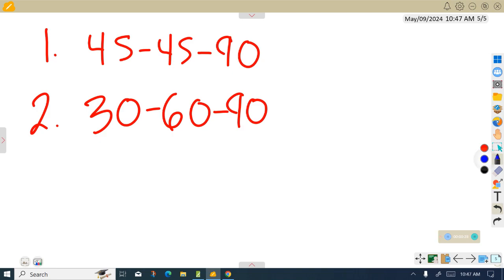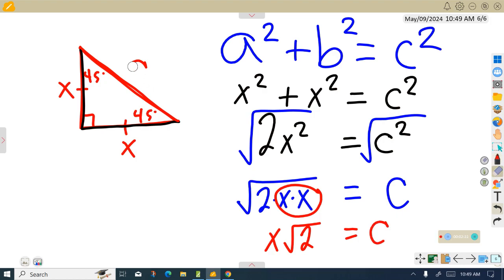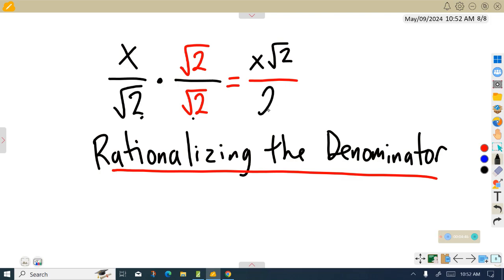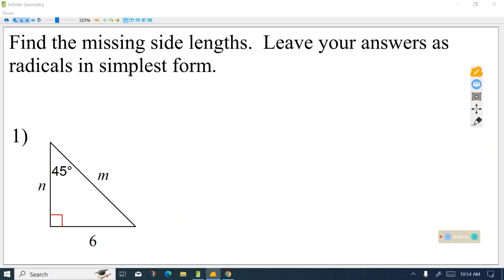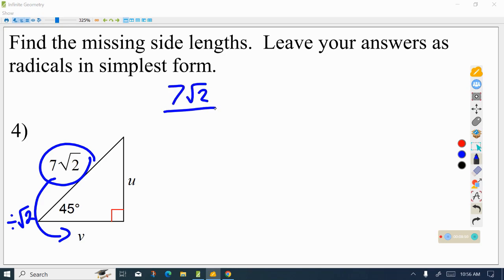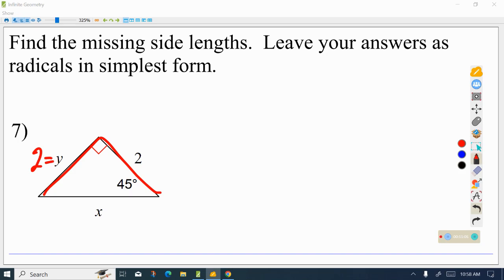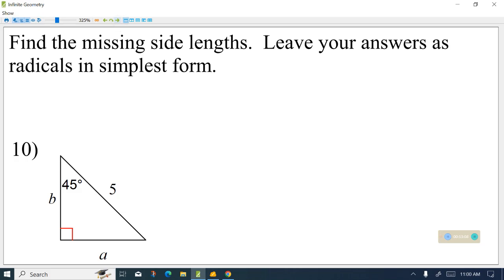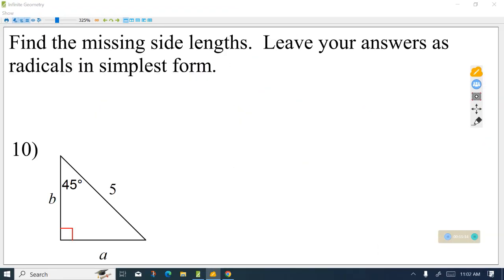Special Triangles Part 145-45-90